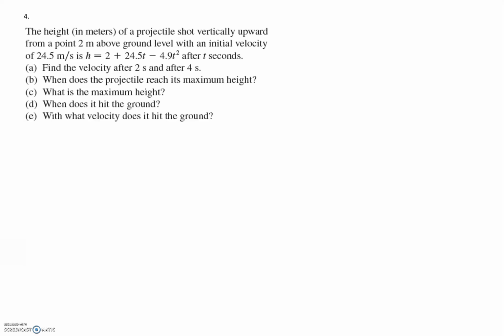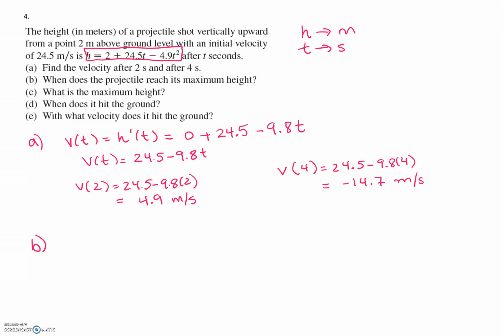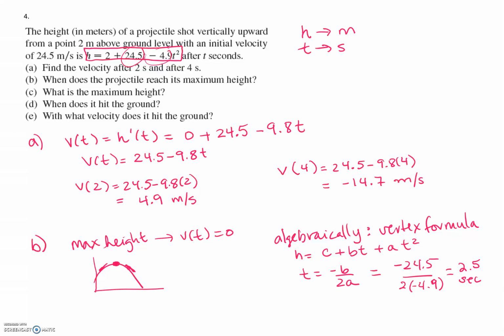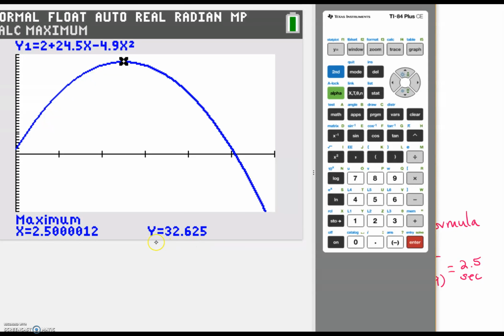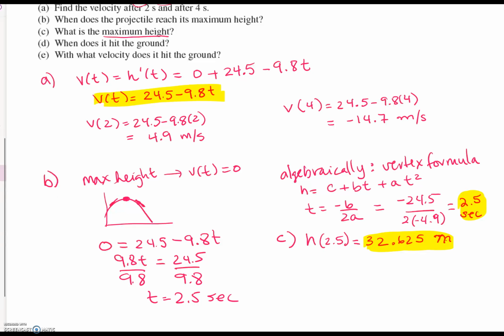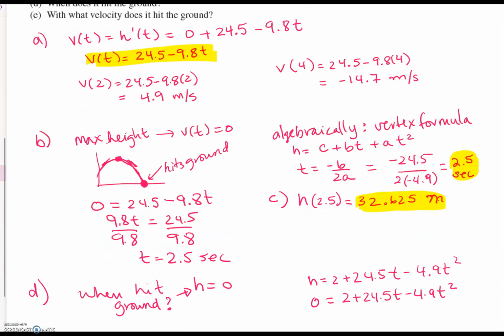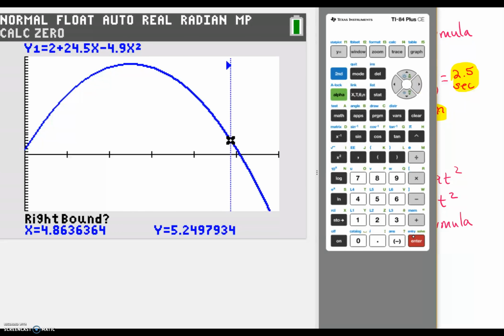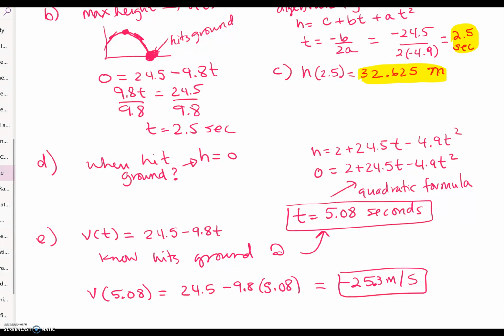3.7 Rates of Change Example